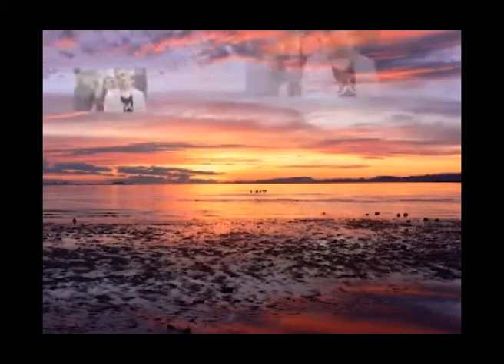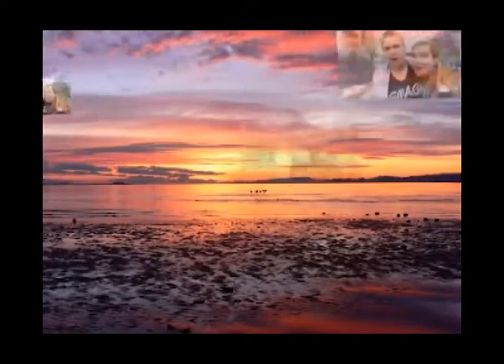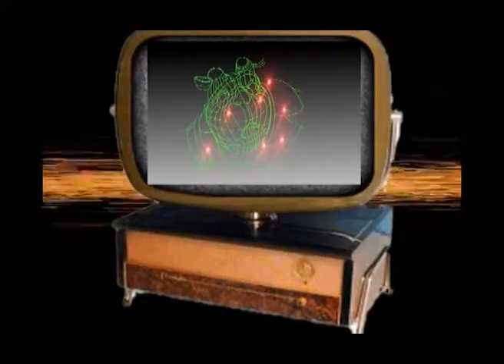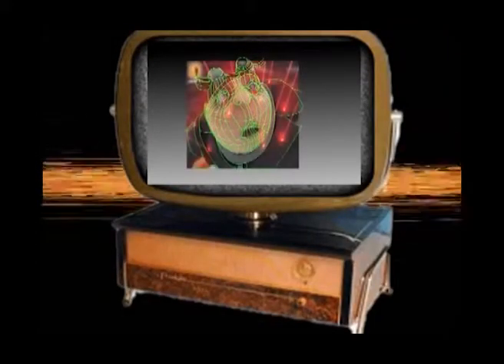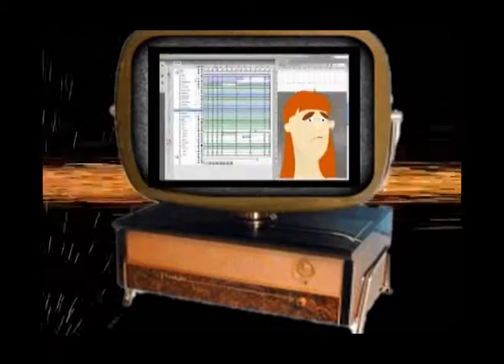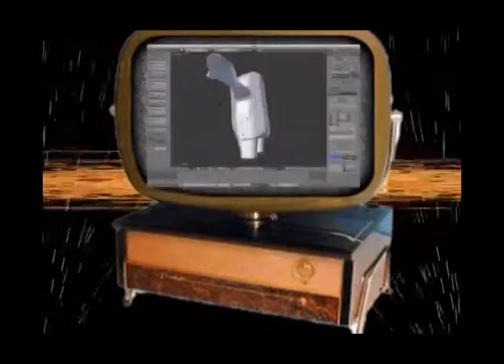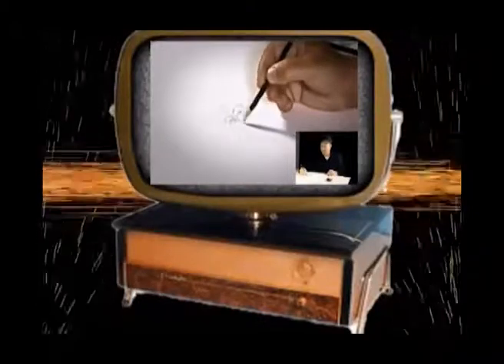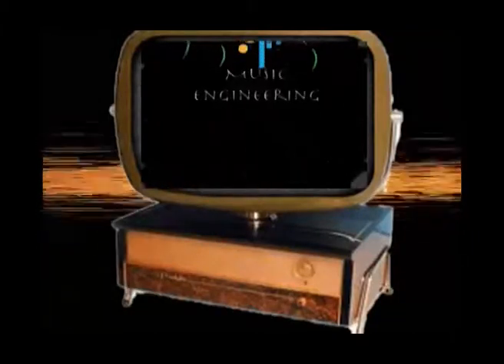Get to know me & my teaching style & classes that I offer.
This is an self introduction.